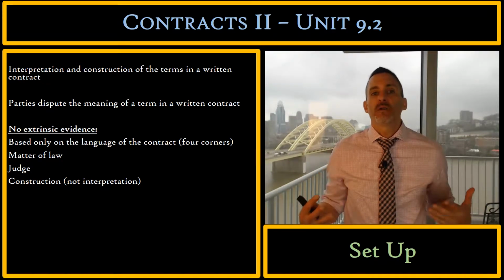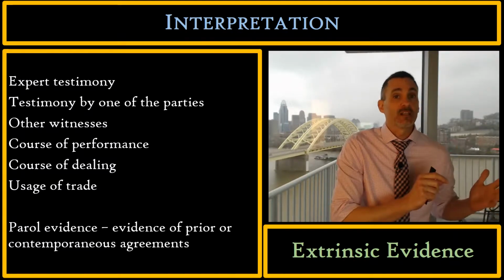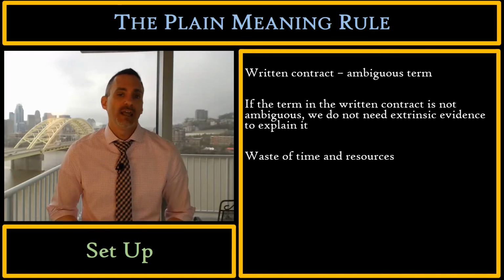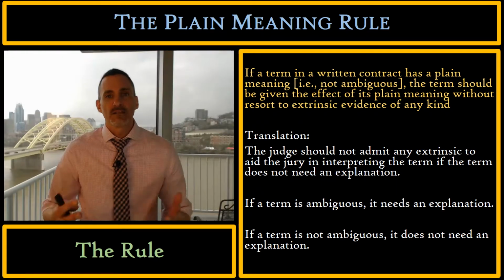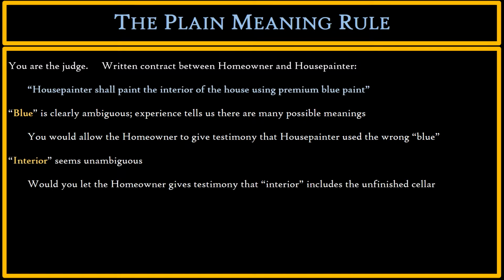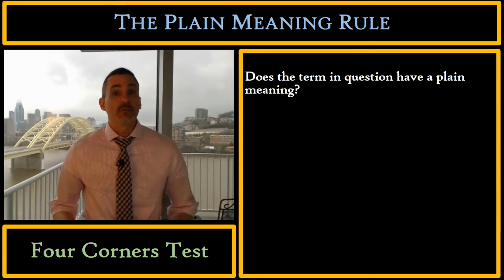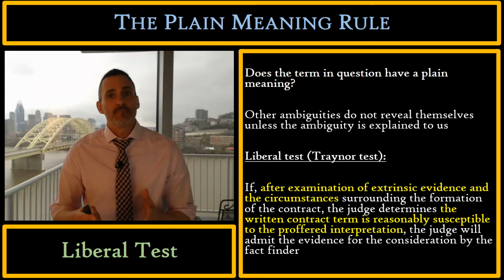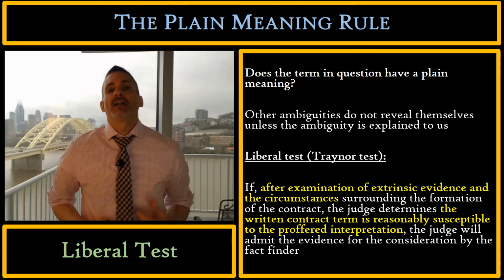Contracts II - Unit 9.2 (Interpretation and Construction - The Plain Meaning Rule)